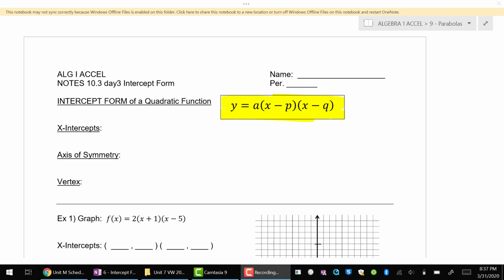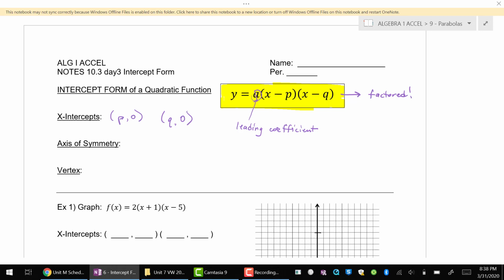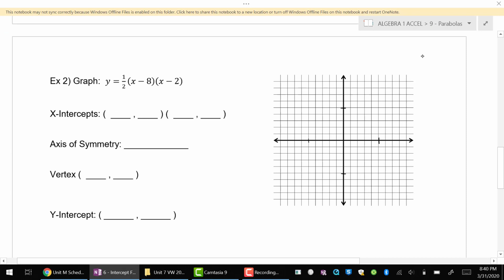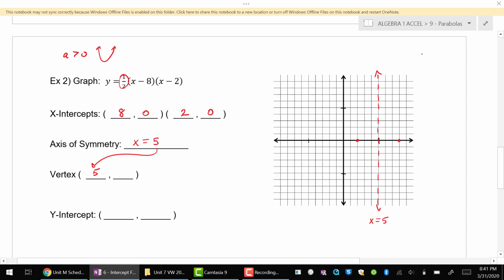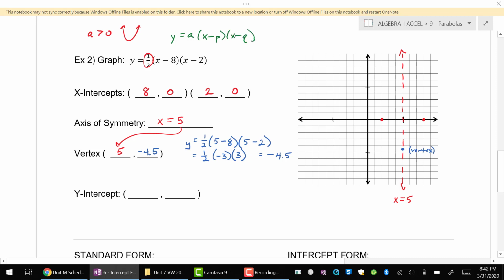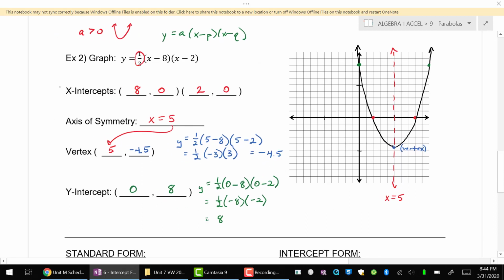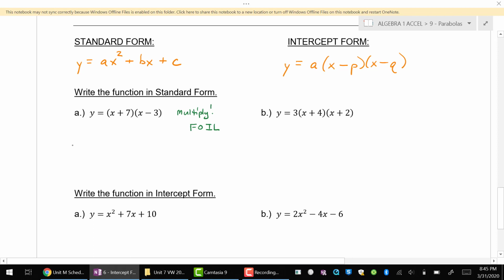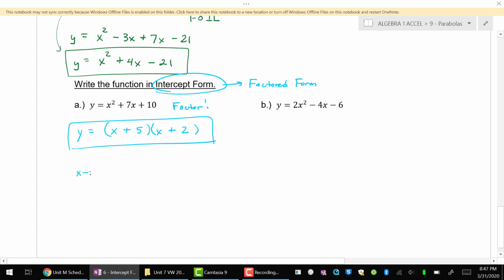Intercept Form of Quadratic Functions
Graph a parabola in Intercept Form, and identify key features.  Watch videos of math lessons and worked-out examples, constructed for high school mathematics students.